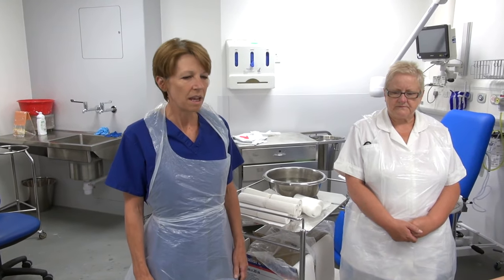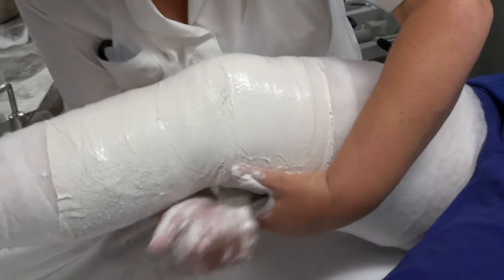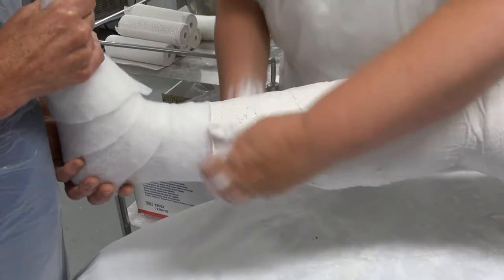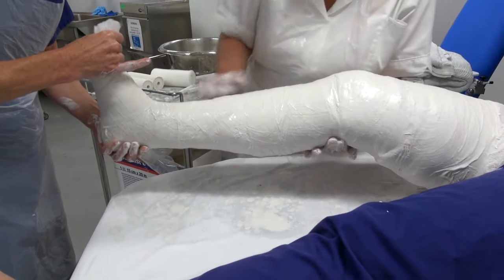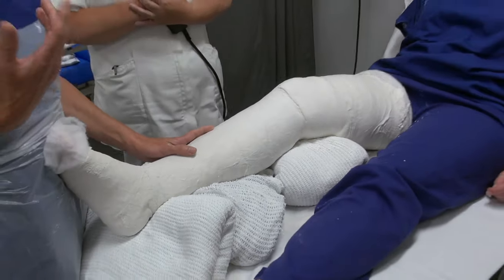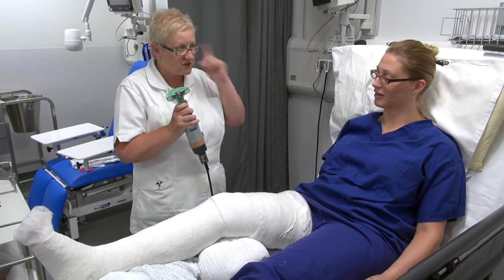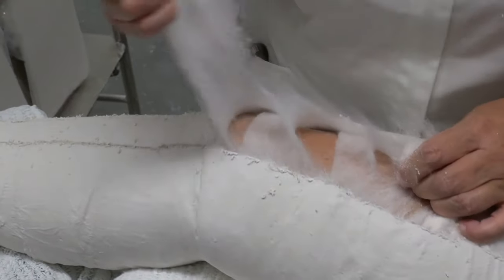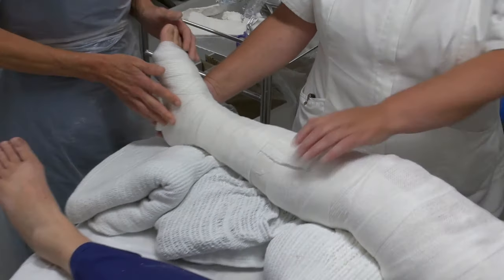How to apply an Above Knee Cast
The EM3 education team demonstrates how to apply an above knee cast. Ideally, this type of cast would best be applied with two staff supporting the leg: one at the foot and the other at the site of injury, i.e. the knee.